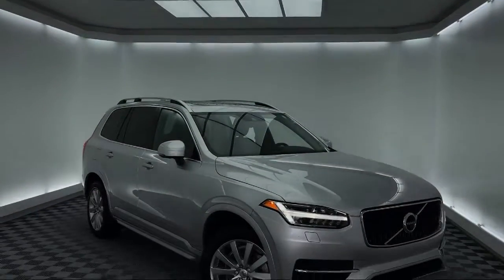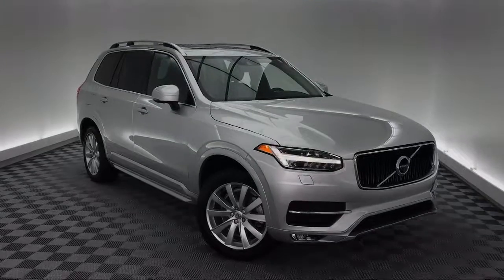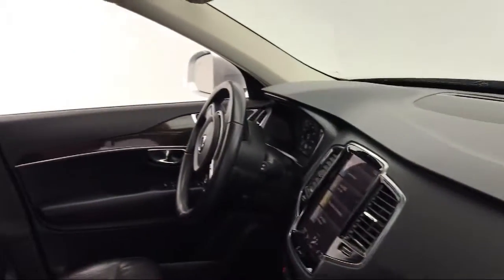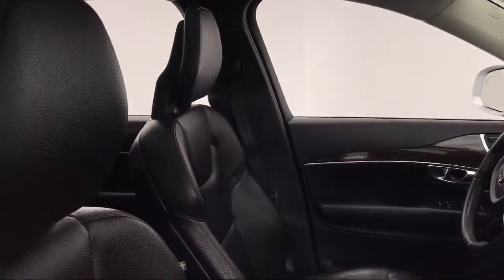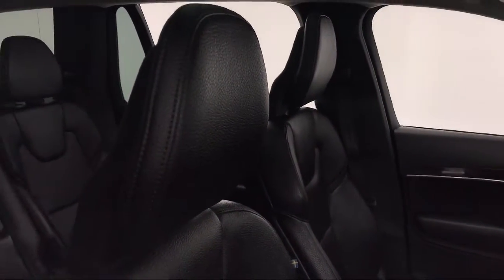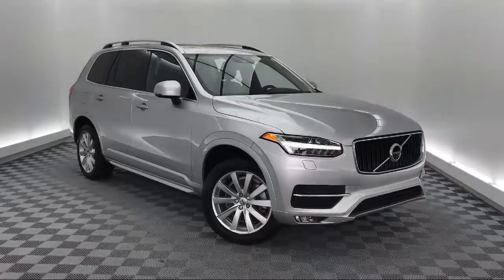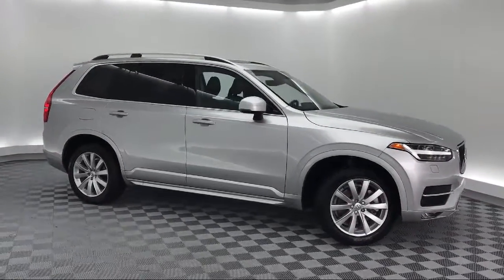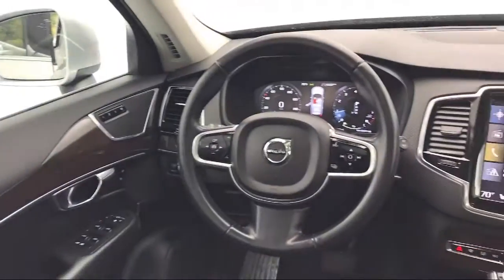2016 Volvo XC90 Sport Utility T6 Momentum Savannah Hilton Head Beaufort Bluffton Pooler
2016 Volvo XC90 Sport Utility T6 Momentum Stock Number: ST094713 Vin:YV4A22PK6G1094713.

Peacock Subaru is proudly serving Savannah, Hilton Head, Beaufort, Bluffton, and Pooler.
Give us a call at or visit our for more information about this or any of our other vehicles.

Peacock Subaru Hilton Head
111 Drivers Way Suite A